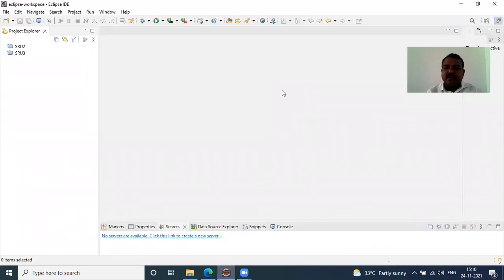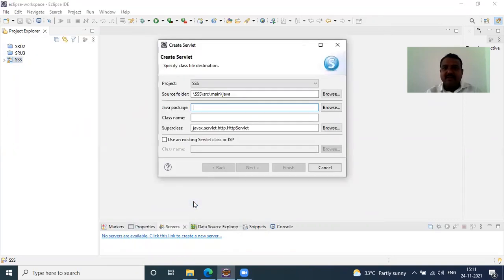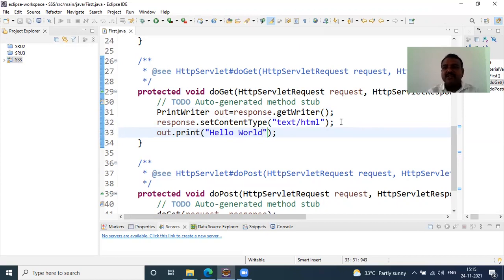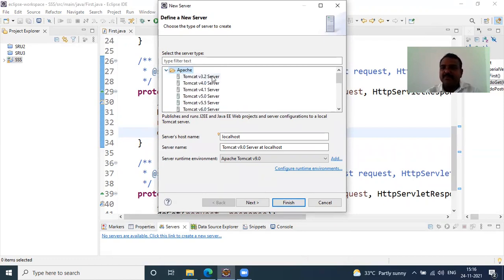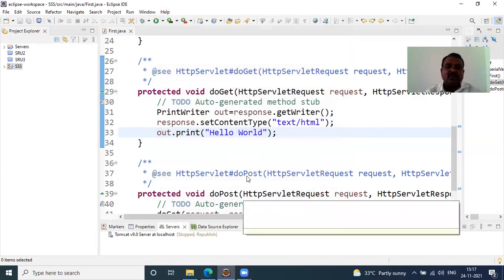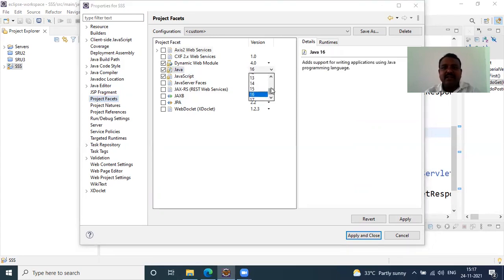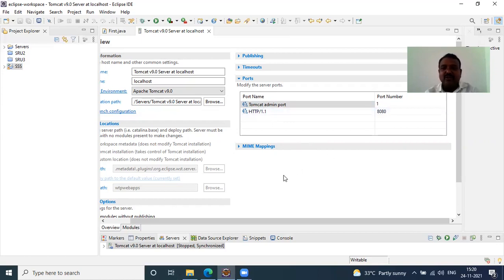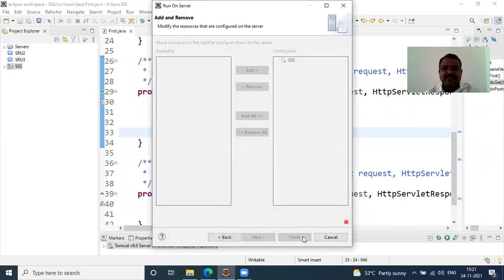Servlet In Ecllipse -Tomcat as WebServer